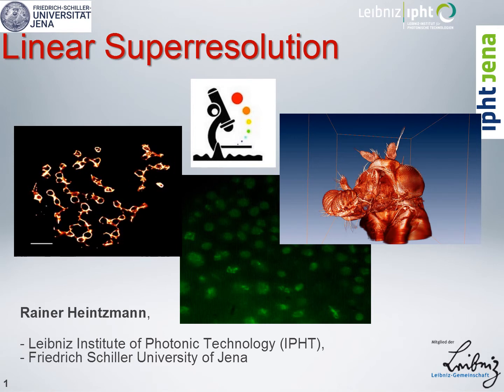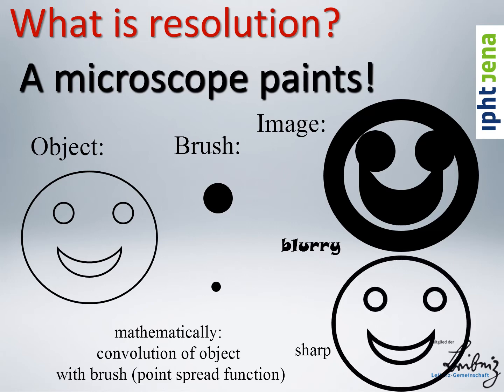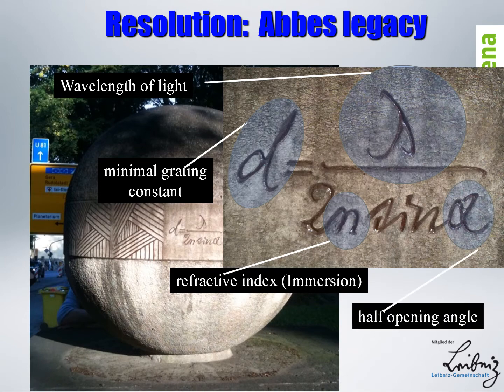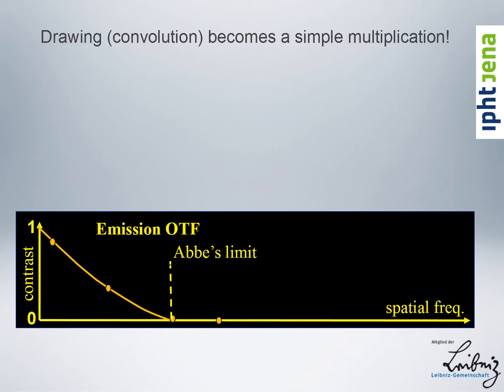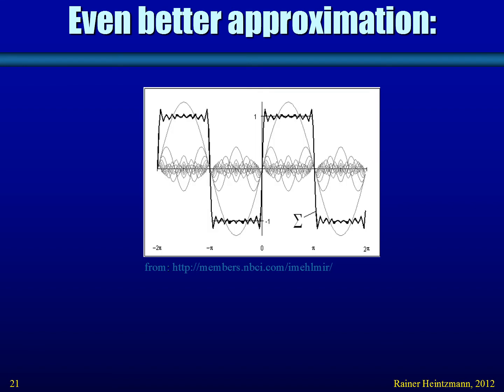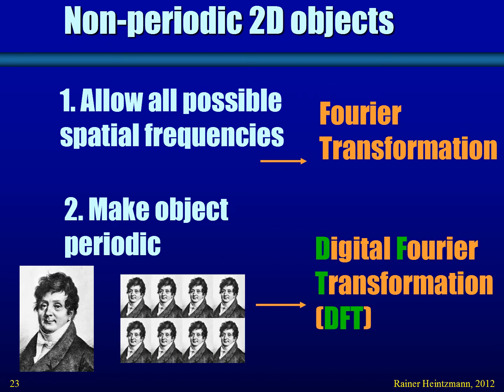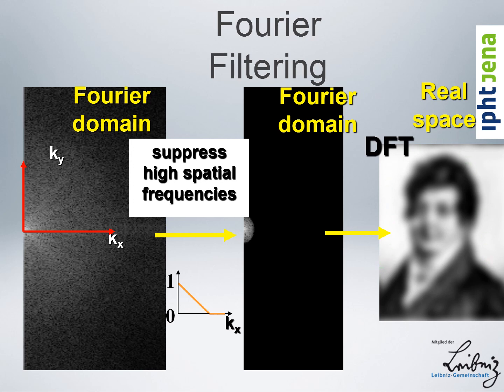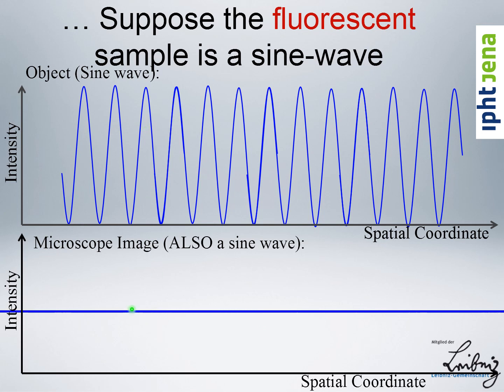Biophotonics 2020 - Linear Superresolution (+ Abbe Limit) Part 1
Part 1 of this lecture on superesolution in fluorescence microscopy introduces a few basic concepts: Interference of waves, Abbe's resolution limit, point spread function (PSF), optical transfer function (OTF), Fourier transformation and Fourier space.